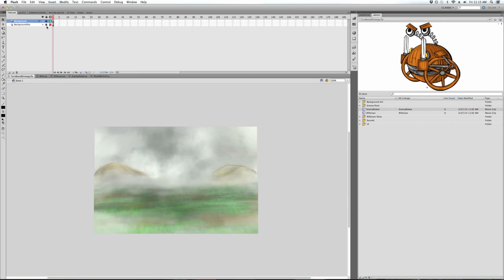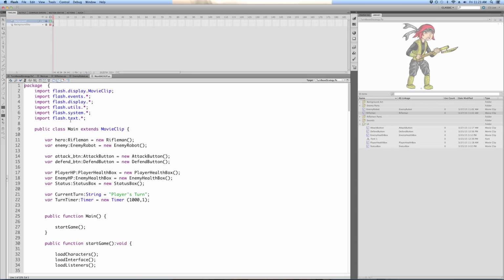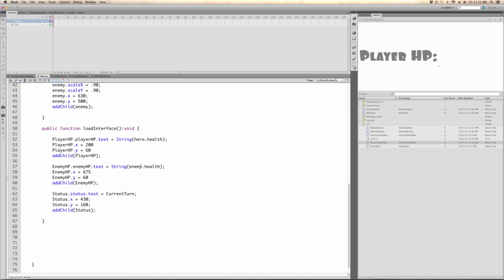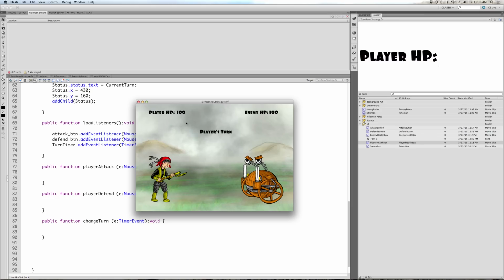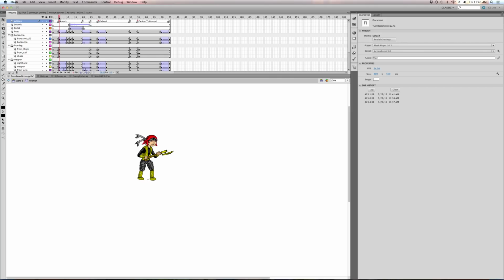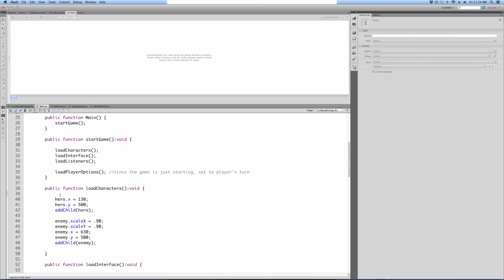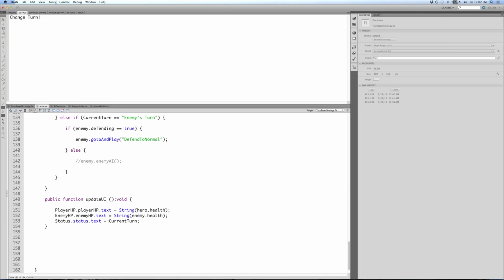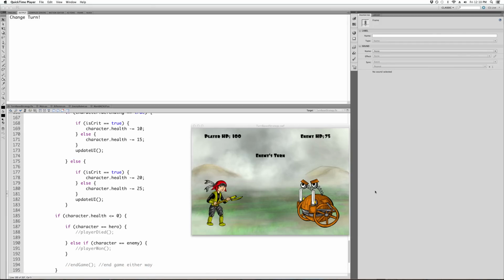Flash Actionscript 3 for Games: Tutorial 23 - Turn Based RPG Pt. 1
This tutorial is part 1 of 2 tutorials about making a turn-based strategy game.  The source files are combined for both tutorials (23 & 24).